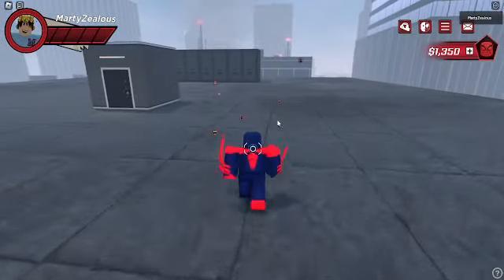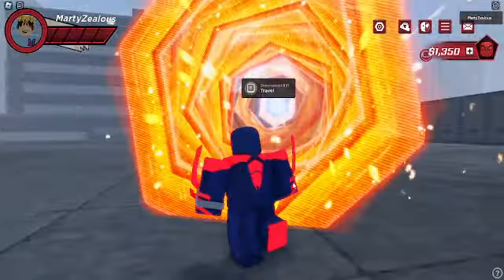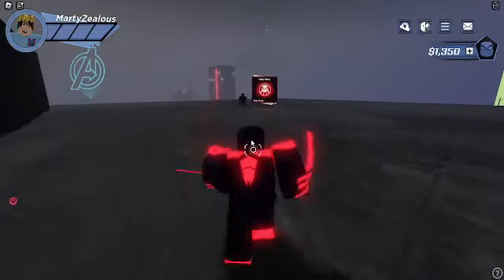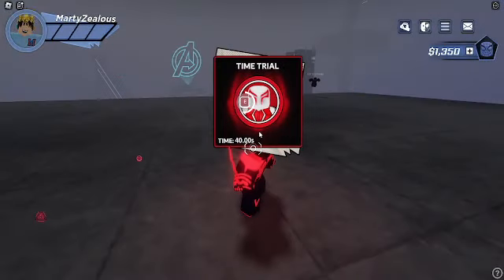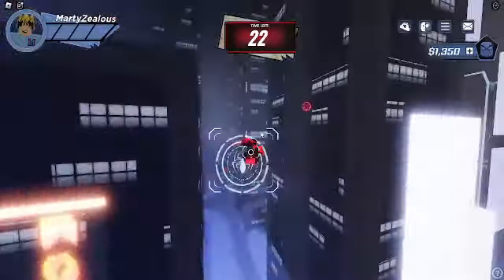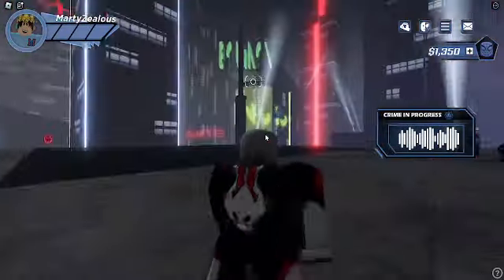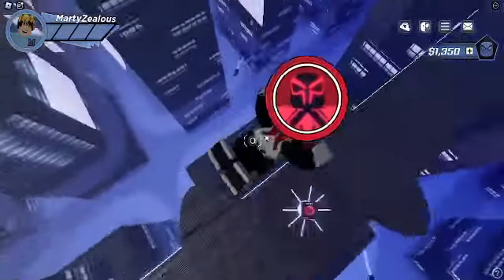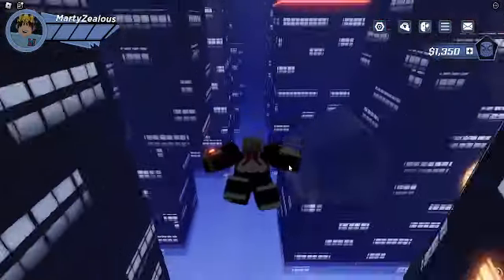UNLOCKING THE 2099 ACROSS THE SPIDERVERSE VARIANT! (AMAZING)